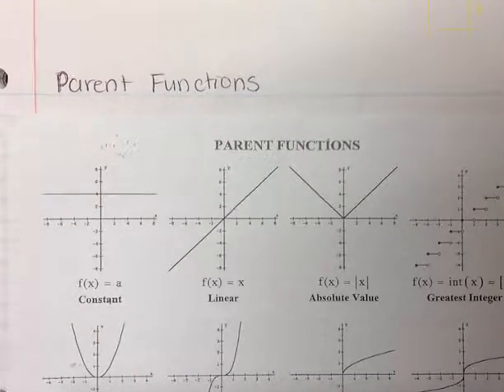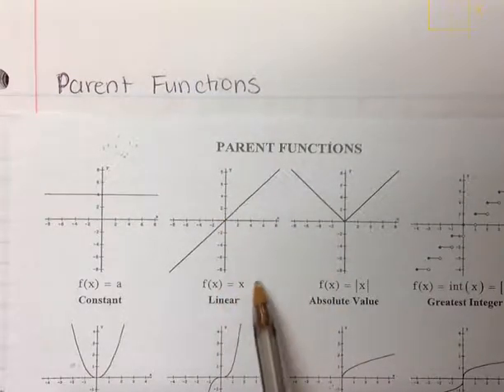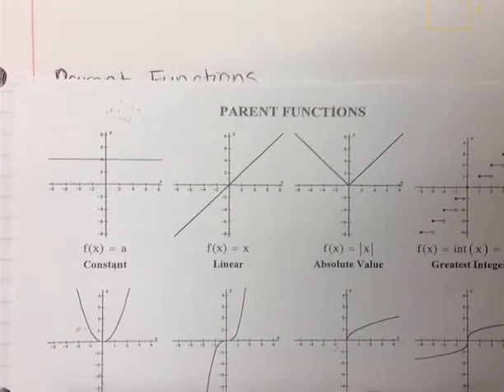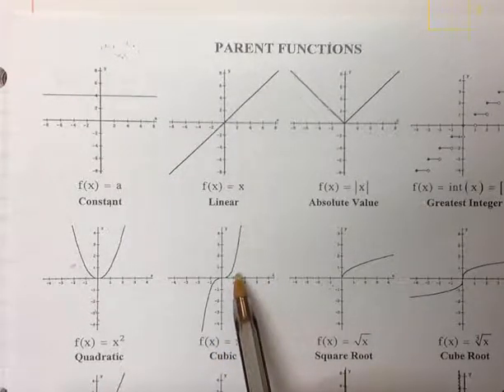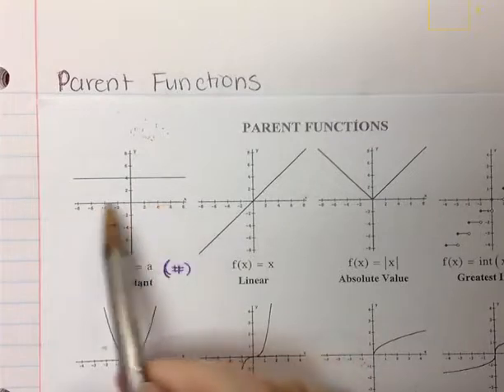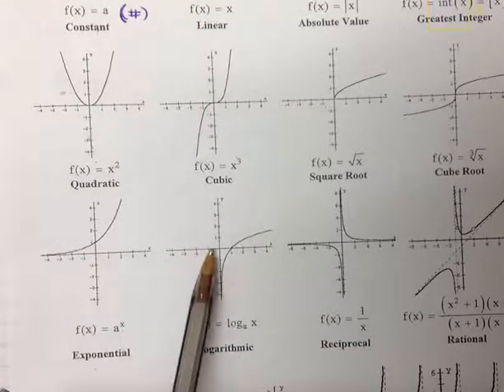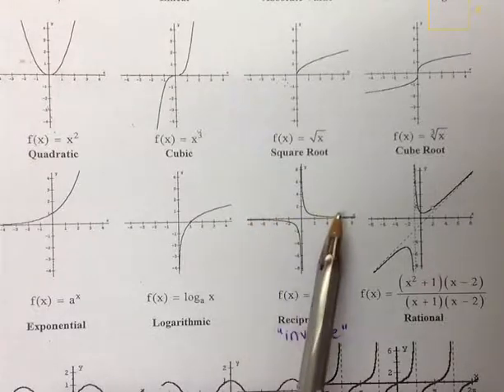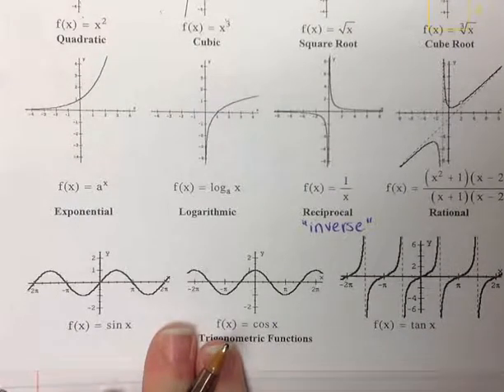Parent Functions m3